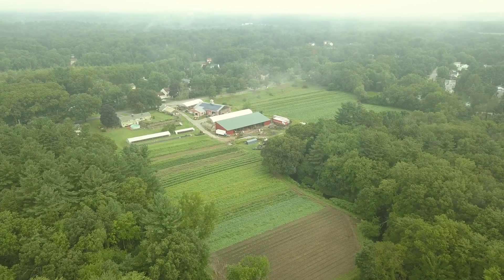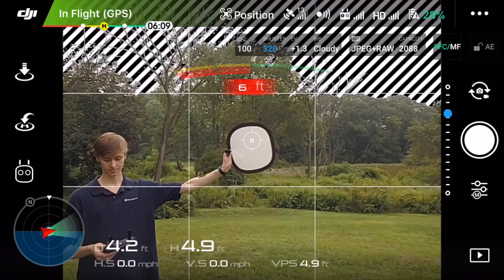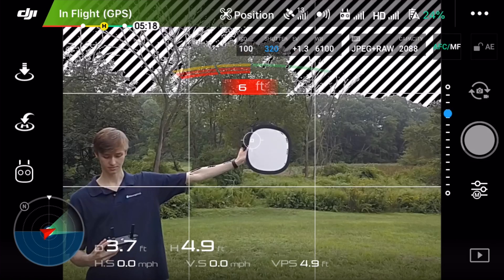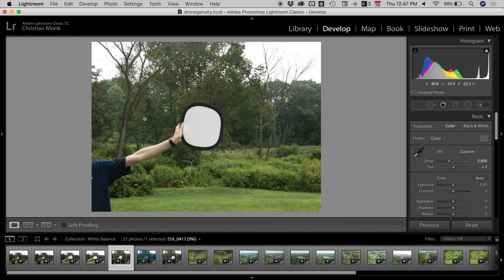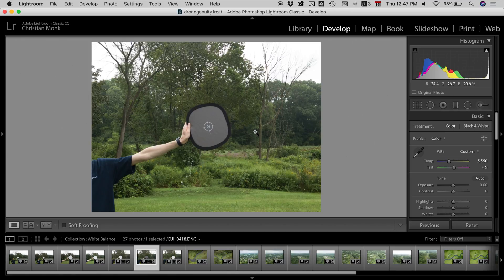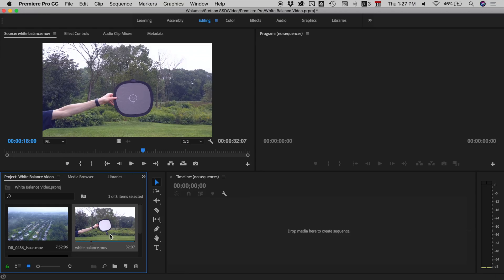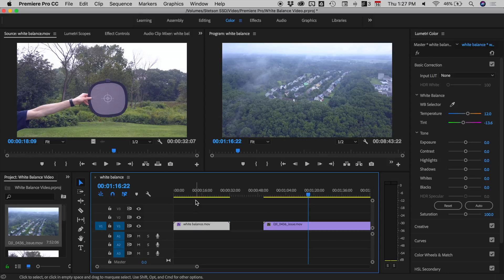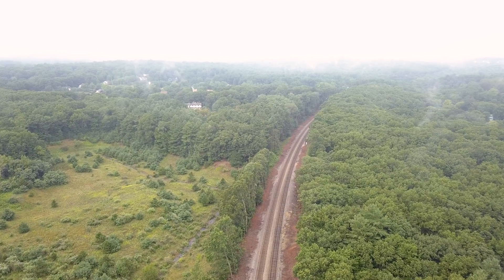Why Use a White Balance Card to Improve Drone Footage?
using a white balance card can improve your drone footage
⬇︎SHOW MORE⬇︎